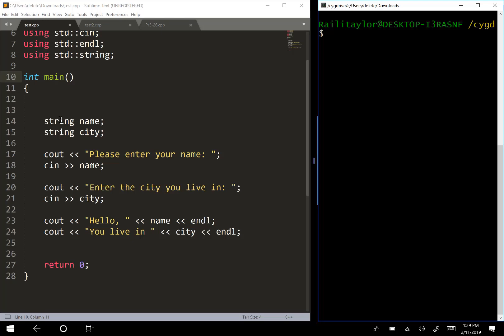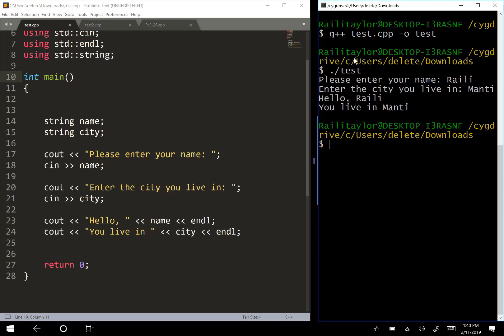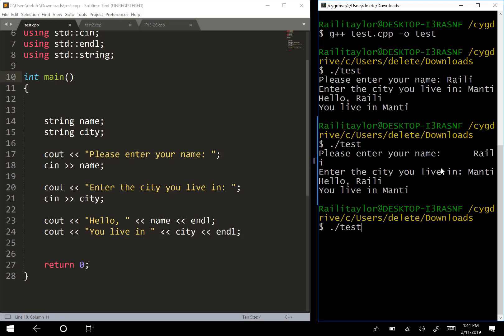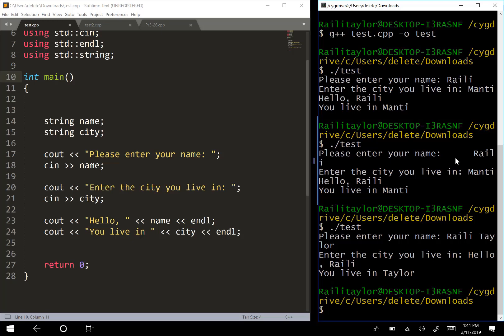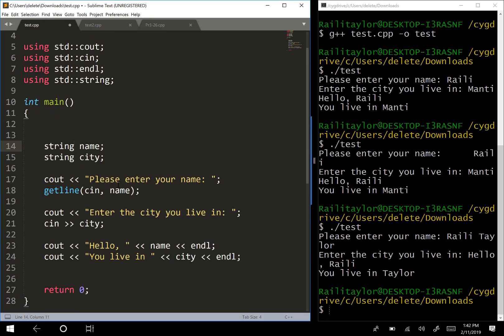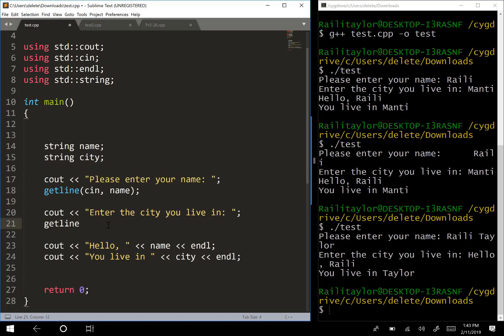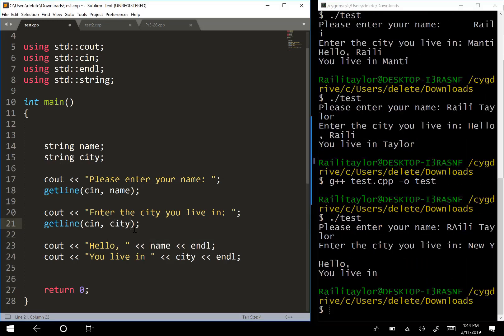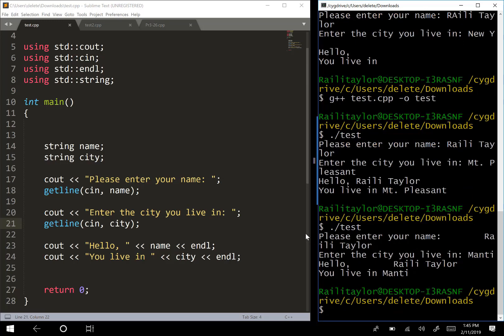33 - How to use getline in c++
How to use the command getline in c++  to read a line of text into your program.